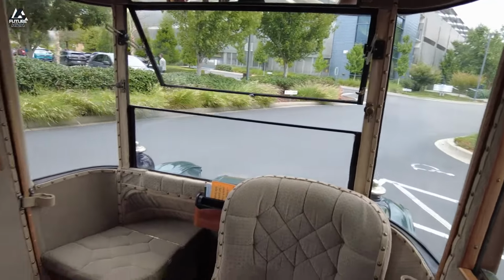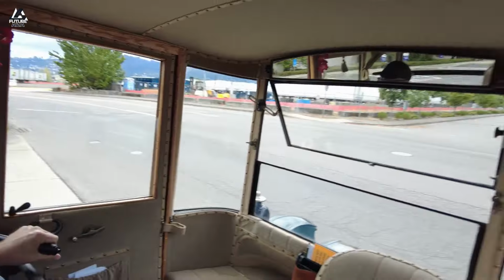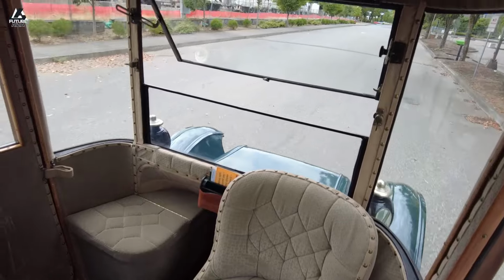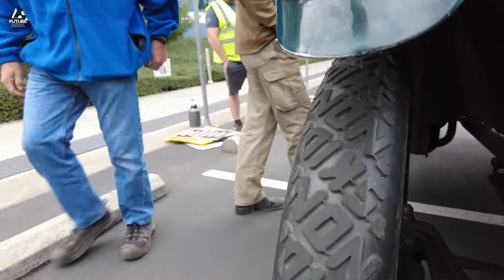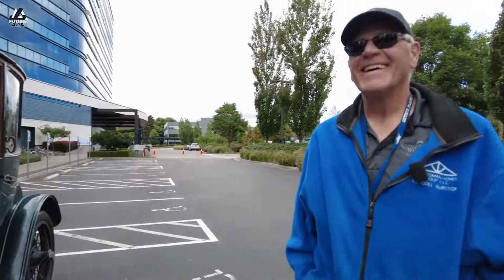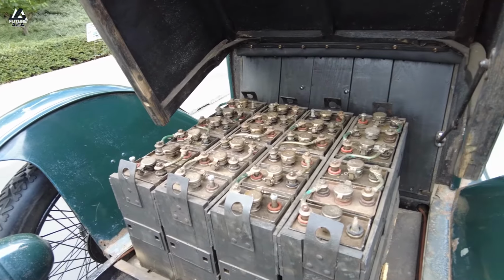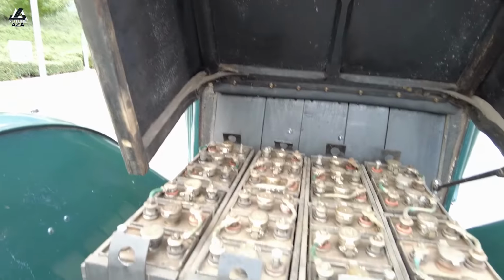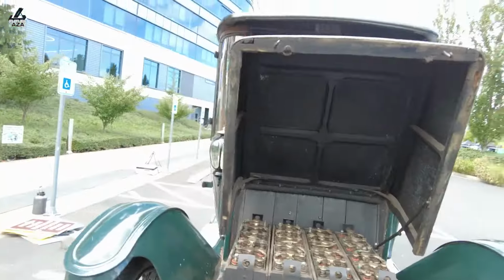Taking a ride in an ancient Detroit Electric - Worth it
Huge thanks to WAAAM for bringing out their amazing electric car for us to take a ride in.

You can support even better content creation Different methods offer different benefits like early access, bonus content, and less (maybe even no?) ads.